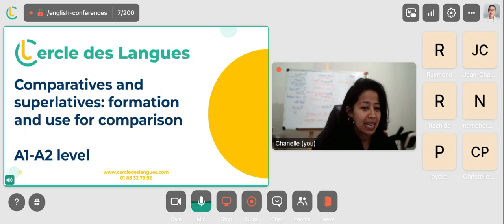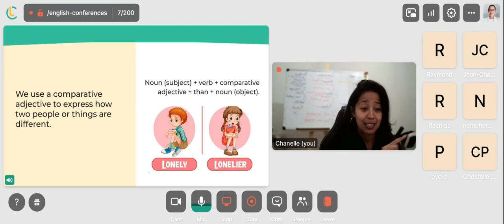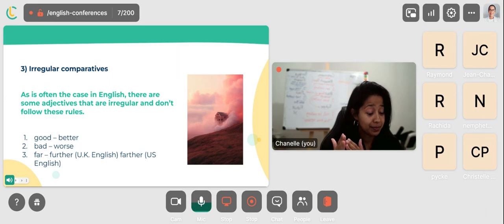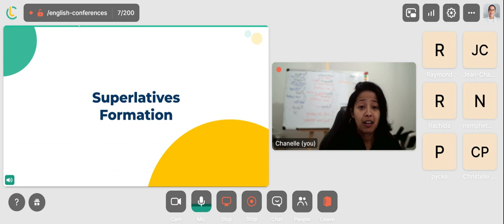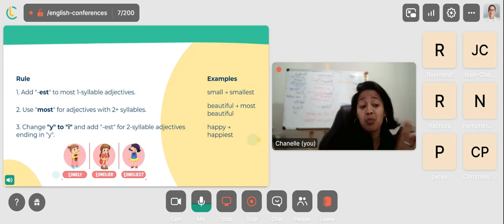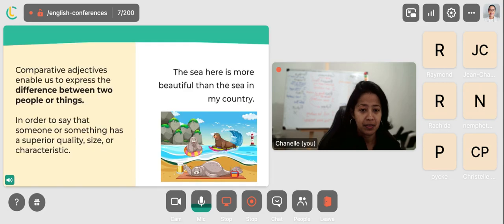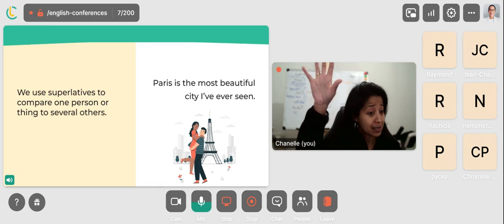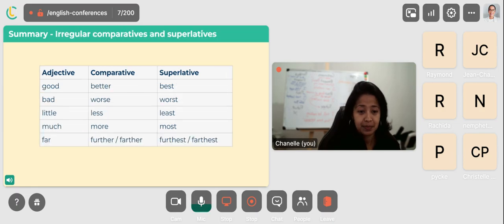Comparatifs et Superlatifs en Anglais | Formation et Utilisation | Replay Webinaire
📚✨ Découvrez comment maîtriser les comparatifs et les superlatifs en anglais grâce à ce replay du webinaire proposé par Le Cercle des Langues. Conçu pour les apprenants de niveau intermédiaire (B1-B2), ce cours vous guide pas à pas pour comprendre et utiliser ces outils essentiels dans vos comparaisons.

What You Will Learn:

Formation des Comparatifs et Superlatifs : Apprenez à former les adjectifs comparatifs et superlatifs, et comprenez les variations selon la longueur et le type des adjectifs.
Règles et Exceptions : Explorez les règles générales, ainsi que les exceptions et irrégularités que vous devez connaître pour éviter les erreurs courantes.
Utilisation Pratique : Découvrez comment utiliser les comparatifs et superlatifs dans des contextes quotidiens ou professionnels, en exprimant des idées claires et percutantes.
Comparaisons Nuancées : Apprenez à utiliser des expressions comme "far more", "slightly less", ou "the most" pour affiner vos comparaisons.
💡 Les comparatifs et superlatifs sont des outils incontournables pour enrichir votre vocabulaire et exprimer vos idées avec précision en anglais.

🌐 Pour aller plus loin dans votre apprentissage de l'anglais, visitez et découvrez nos formations interactives, conçues pour transformer votre apprentissage en une expérience efficace et motivante.

👉 Abonnez-vous à notre chaîne pour accéder à davantage de webinaires et de contenus éducatifs sur l'anglais, et ne manquez pas nos conseils pour maîtriser la grammaire et enrichir votre expression écrite et orale.